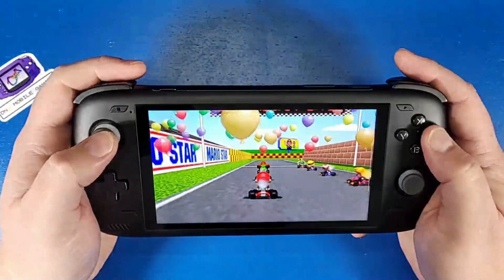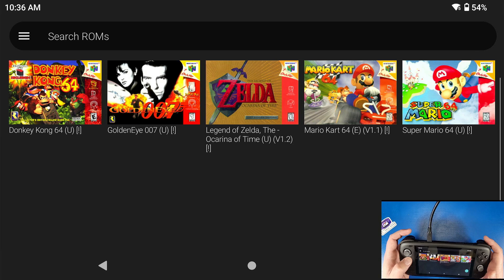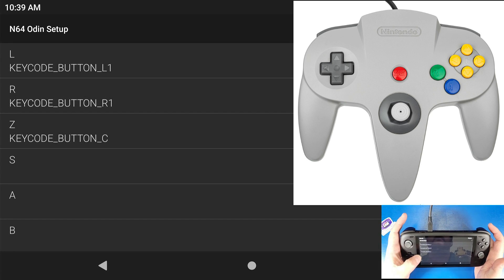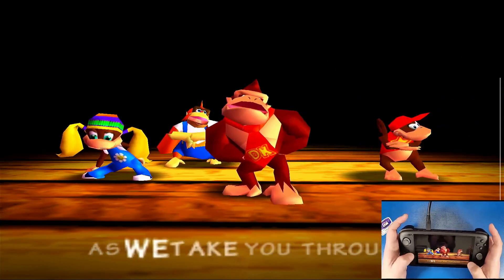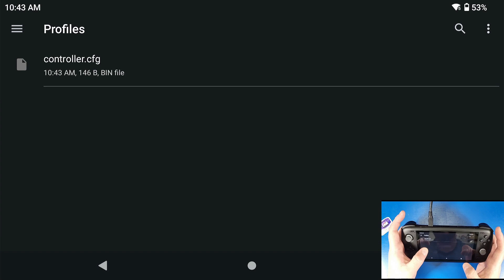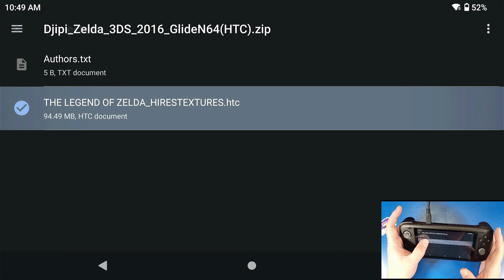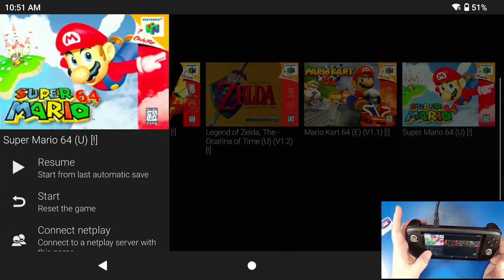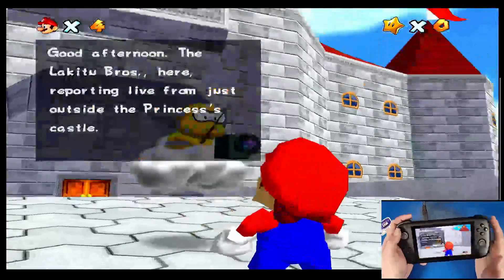N64 Android Emulation Setup Guide Odin 2 M64Plus Textures Cheats & More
Today I'm going to show you how to setup Nintendo 64 Emulation on your Odin 2 there are time stamps below to get you going with playing some Zelda Ocarina of Time in under 12 Minutes!

BaByee!

Time Stamps
00:13 - Setting up your games folder
01:07 - Installing the emulator
01:34 - Selecting our games folder
01:54 - Graphics settings
02:49 - Controller setup
04:55 - Loading a game for the first time
05:22 - Edit game specific settings
05:47 - Exporting Game Saves and Profiles
07:59 - Second way to save all of your game data
09:07 - Loading Textures
11:39 - Loading Cheats